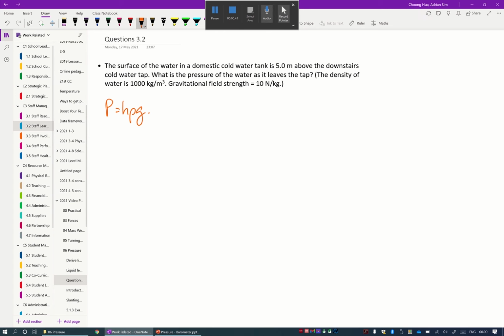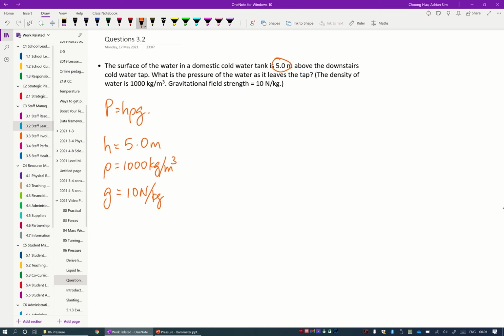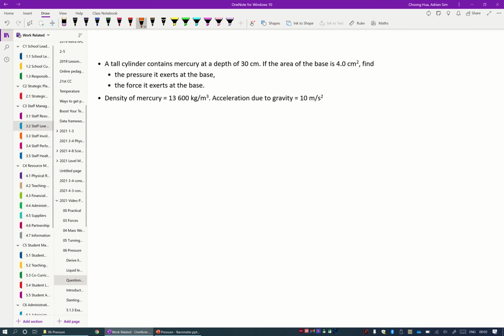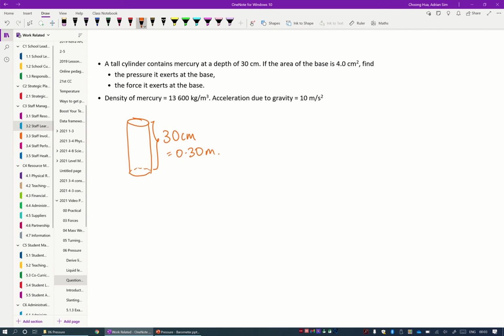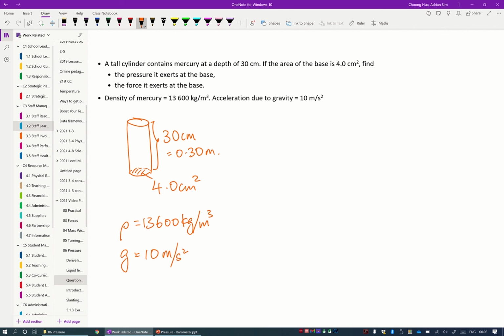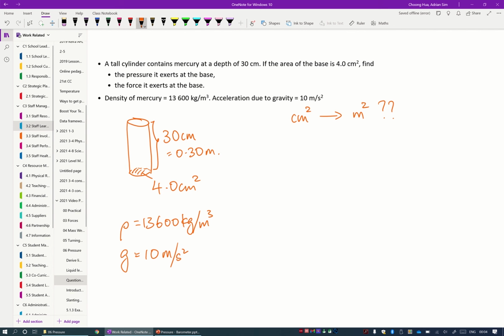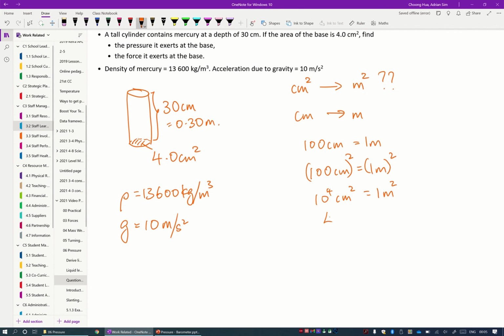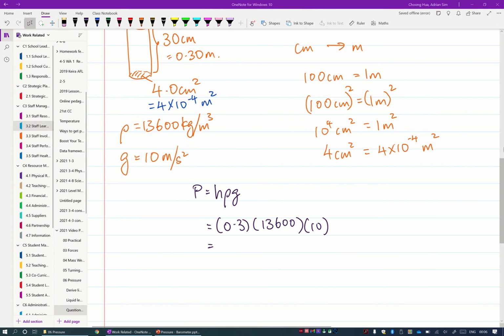Problem solving using liquid pressure